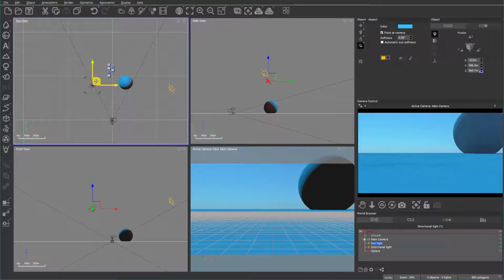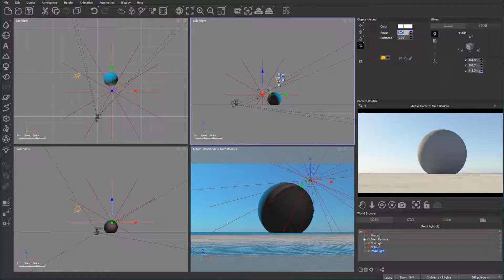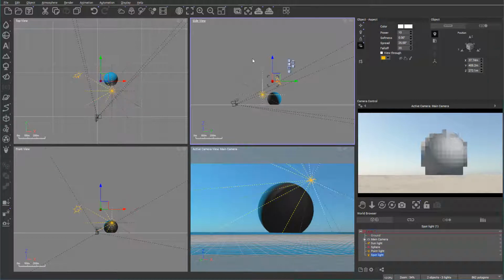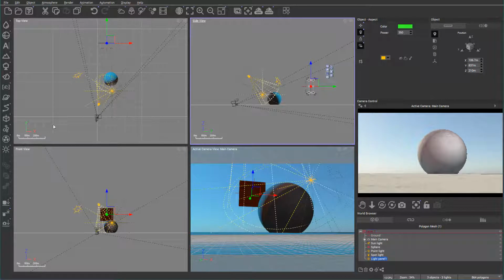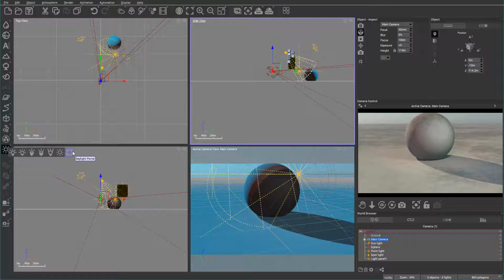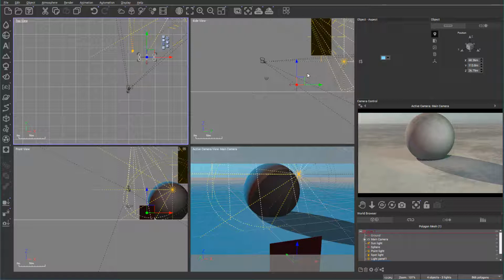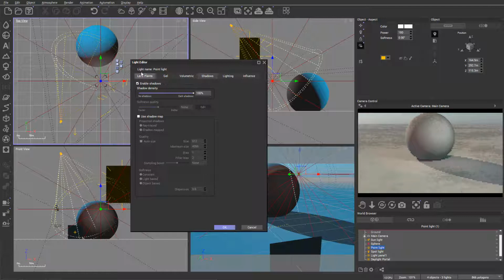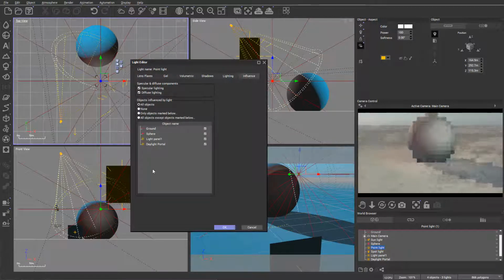27 light types in vue